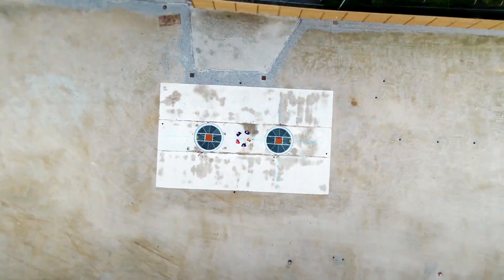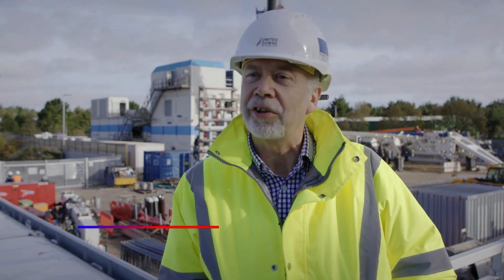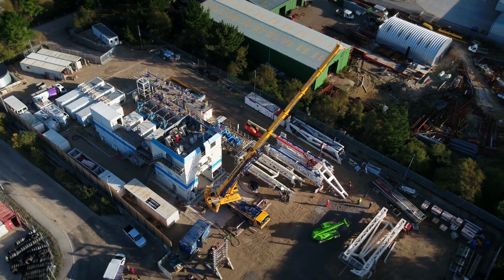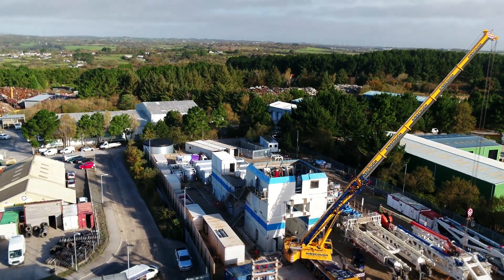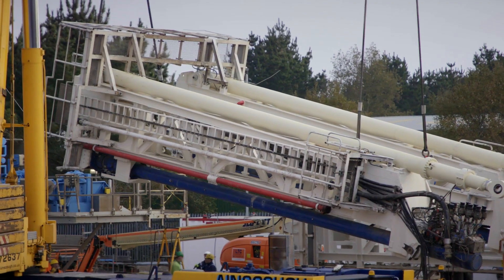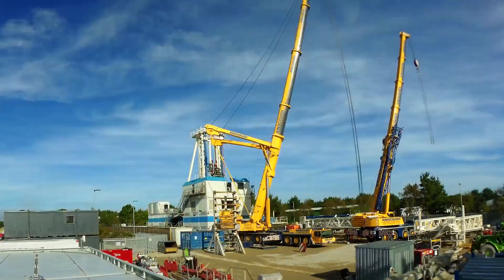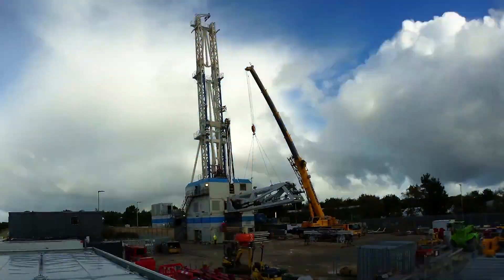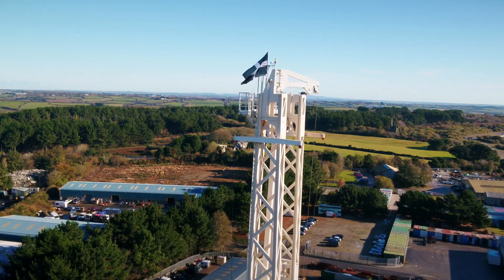UDDGP Rig Build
Watch how the rig was built over the course of 2 weeks